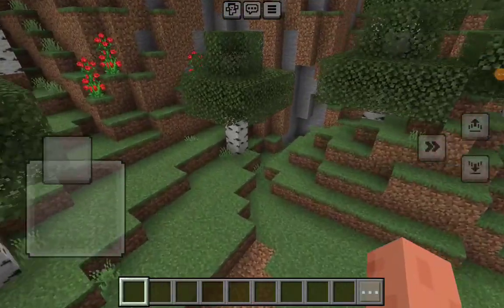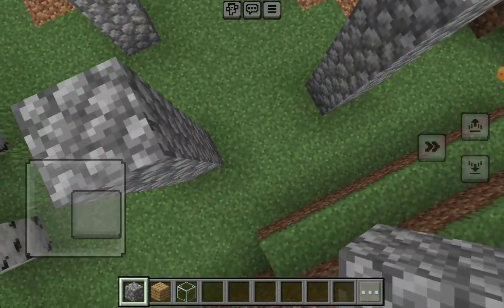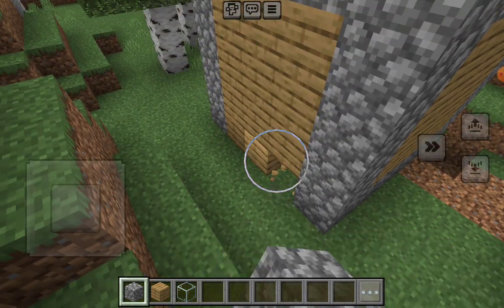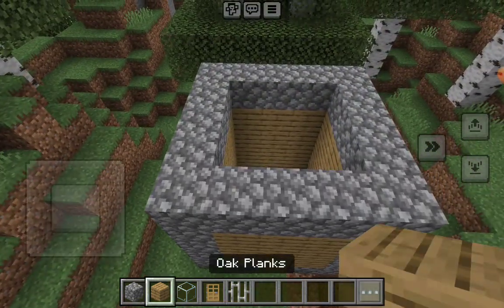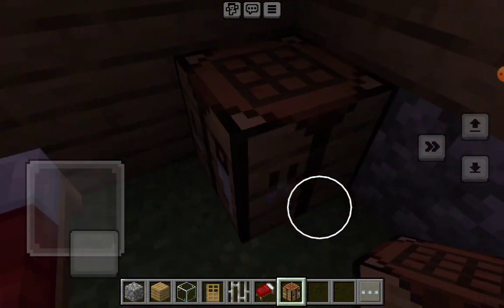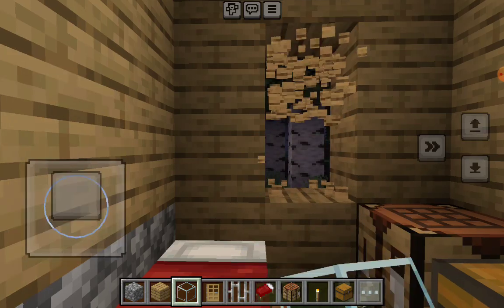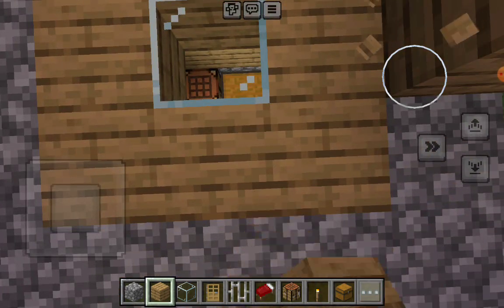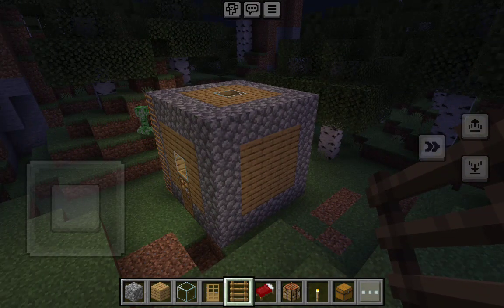Building a starter house in Minecraft!